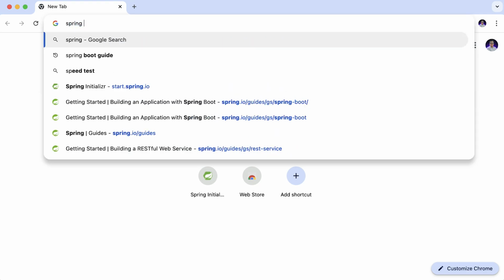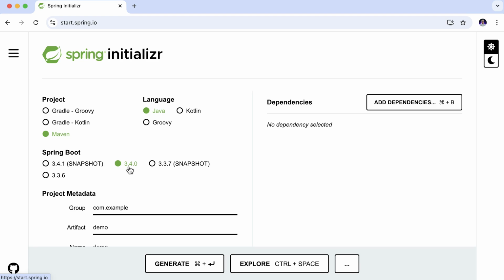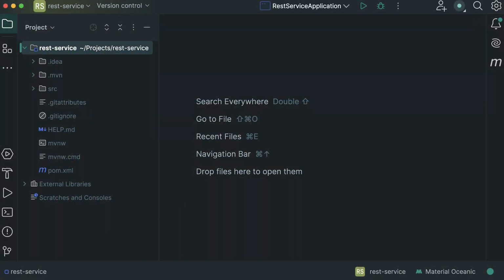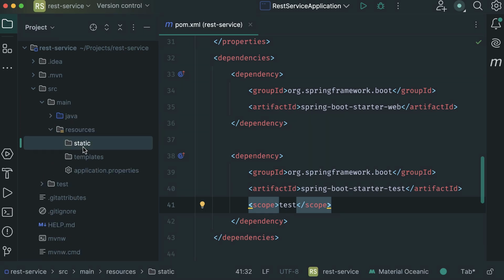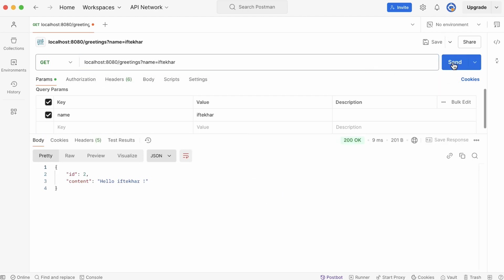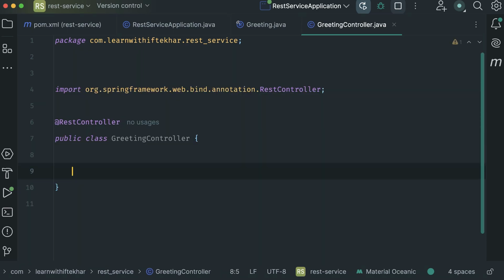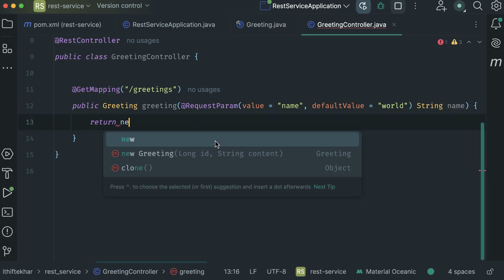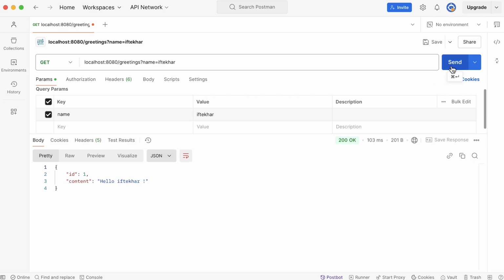Spring Boot RESTful API in 10 Minutes: From Zero to Running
Create a basic RESTful web service with Spring Boot in this easy, step-by-step tutorial—ideal for beginners seeking a clear, practical introduction.

In this video, we’ll start from scratch and walk through the process of building a simple RESTful web service using Spring Boot. You’ll learn how to use the Spring Initializer to generate a new project, configure dependencies, and set up a basic controller that responds to HTTP GET requests with dynamic, JSON-formatted content. Along the way, you’ll gain a practical understanding of how to manage project files, define data models, and handle query parameters.

By the end of this tutorial, you’ll have a running Spring Boot application that you can easily customize, expand, and integrate into larger projects. We’ll explore key components, such as the pom.xml file and the standard project structure, helping you feel confident working with Spring’s conventions. Check out the official Spring documentation and other resources linked below for even more guidance.

* VsCode
* Sublime